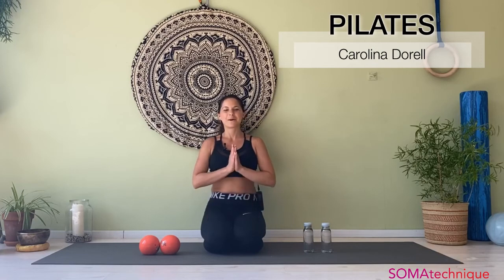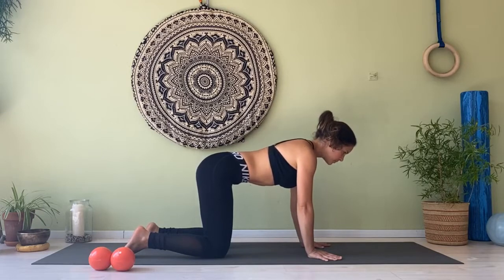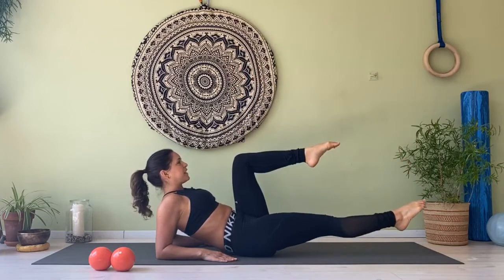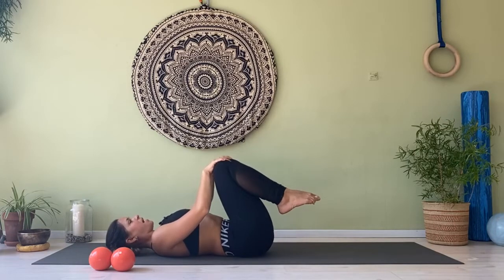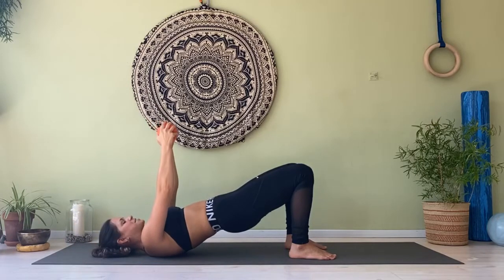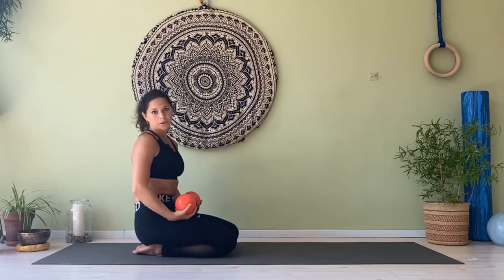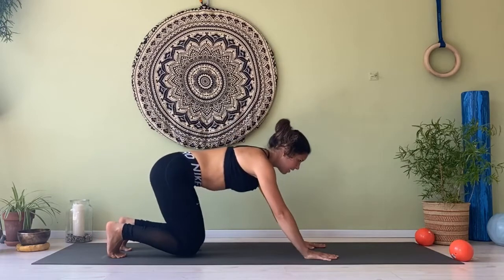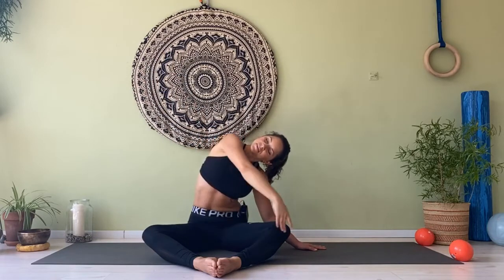BASIC Pilates: upper body & Core by Carolina Dorell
This open level 45 min Pilates class focuses on upper body and core engagement. A pilates class that targets the alignment of shoulders, neck and arms as well as strengthening of the main muscle groups of this areas.

Following the principles of the Pilates method we bring special attention to the engagement of the core from a conscious use of the breath.

For this class we will need a pair of dumbbells and a mat.
(Dumbbells can be replaced by water bottles).

Always listen to your body and do what feels right, this class gives plenty of
options so be mindful and do what suits you the best.

Carolina Dorell